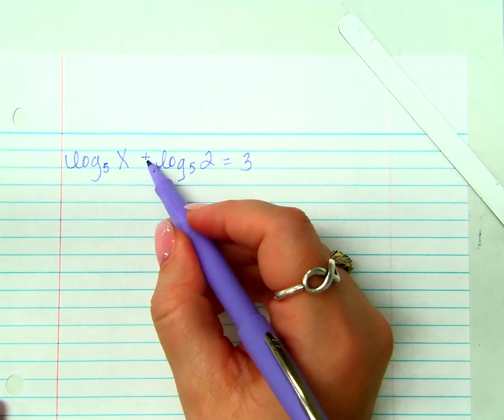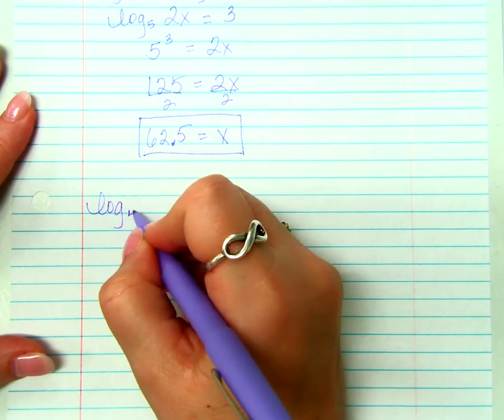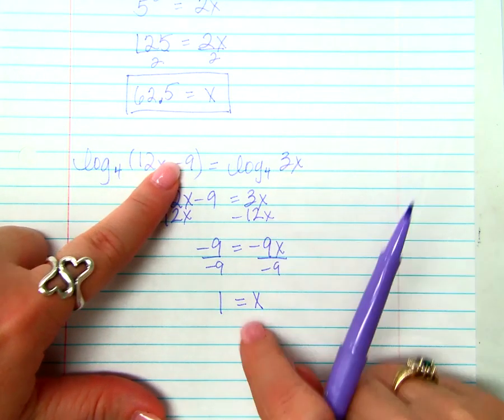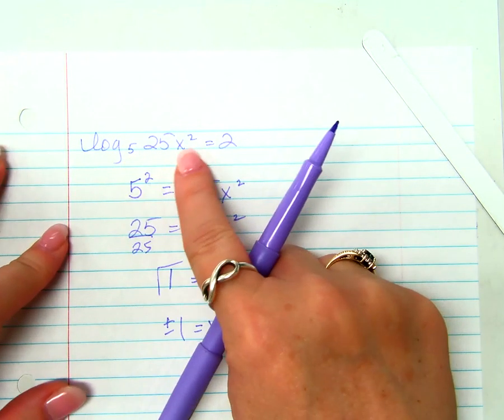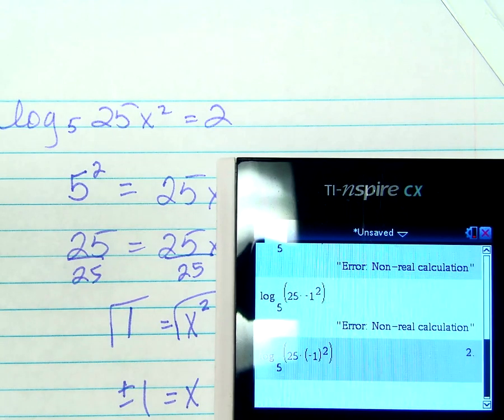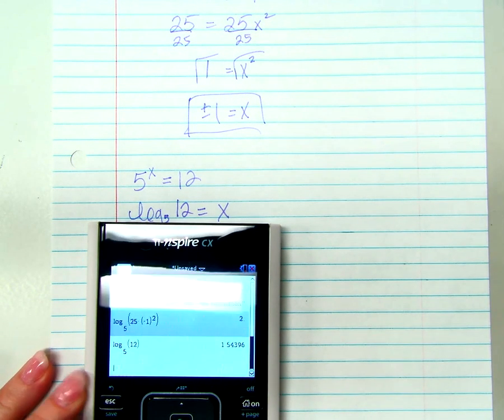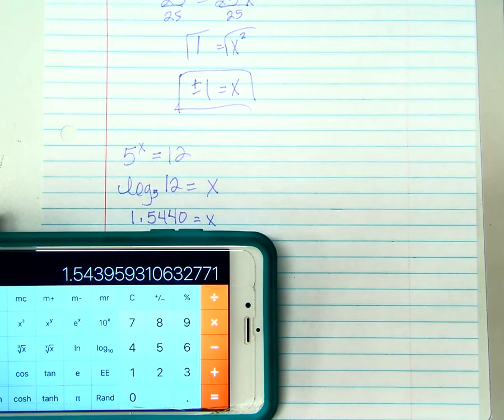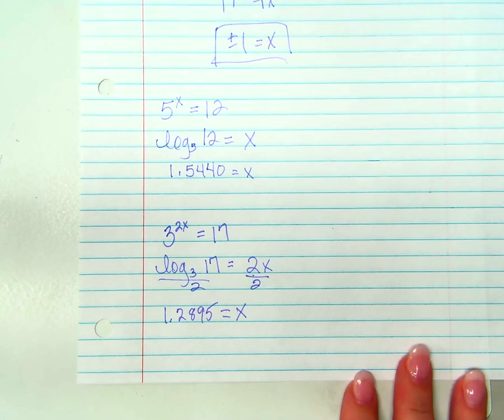solving logarithmic equations 15 16